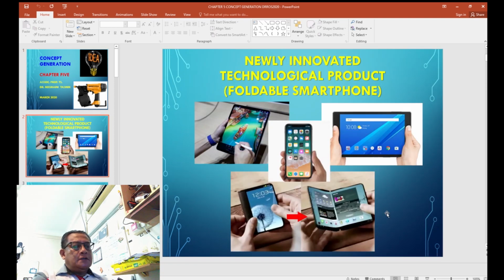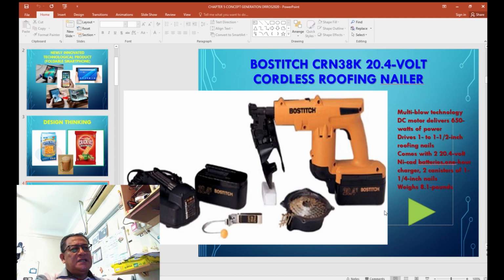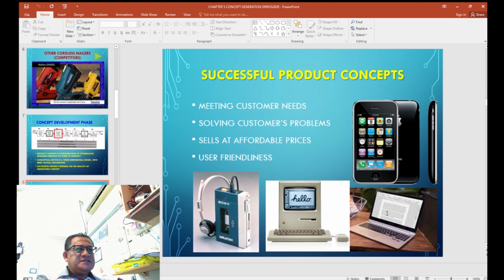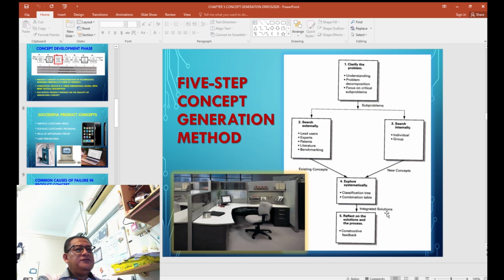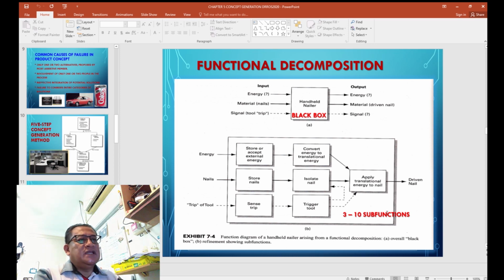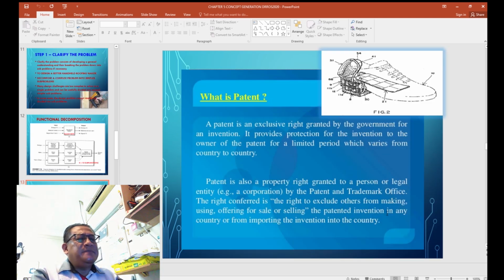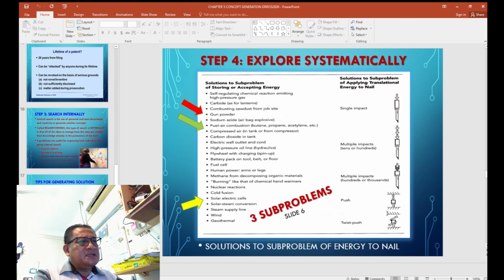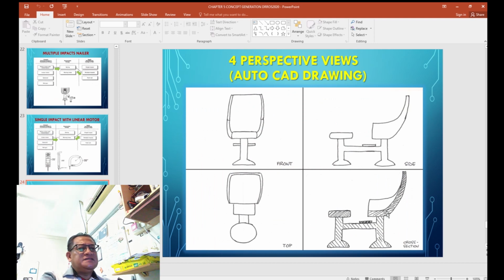DrRos Lecture Product Development Chapter 5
A Lecture about Product Development Chapter 5